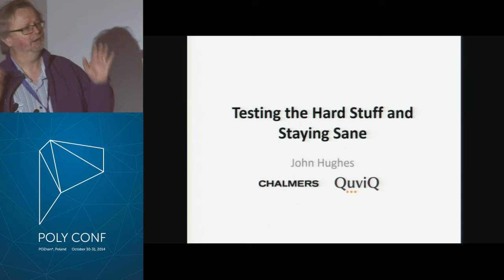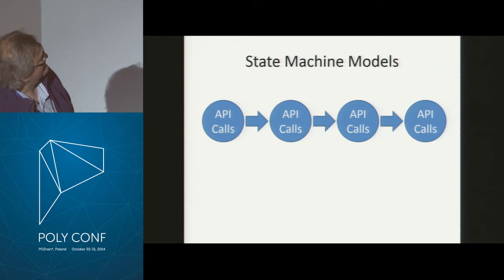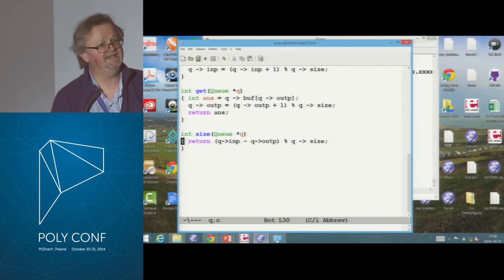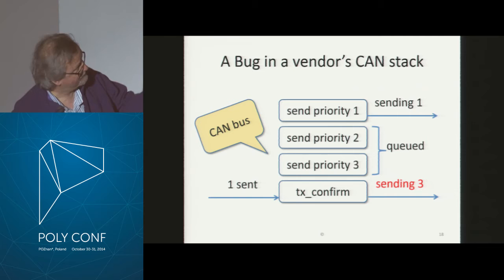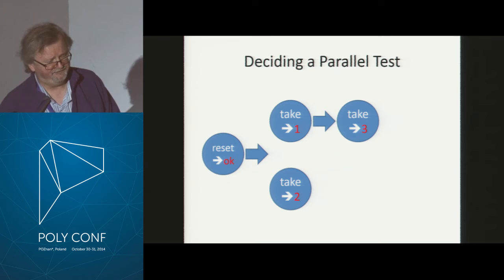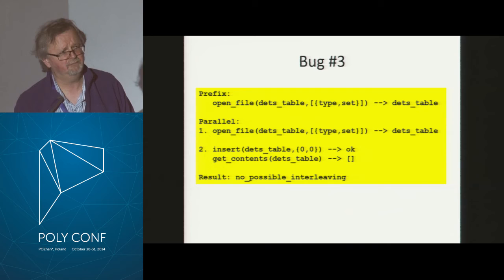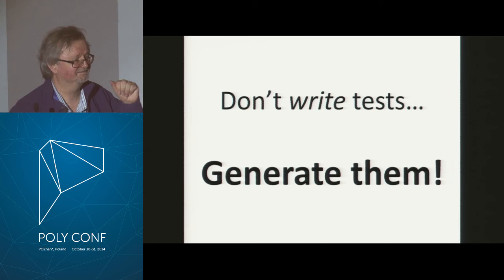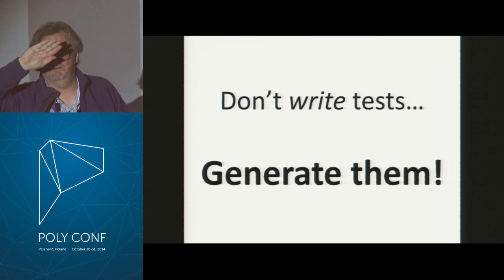PolyConf 14: Testing the Hard Stuff and Staying Sane / John Hughes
Even the best test suites can't entirely prevent nasty surprises: race conditions, unexpected interactions, faults in distributed protocols and so on, still slip past them into production. Yet writing even more tests of the same kind quickly runs into diminishing returns. I'll talk about new automated techniques that can dramatically improve your testing, letting you focus on what your code should do, rather than which cases should be tested--with plenty of war stories from the likes of Ericsson, Klarna and Volvo Cars, to show how these new techniques really enable us to nail the hard stuff.